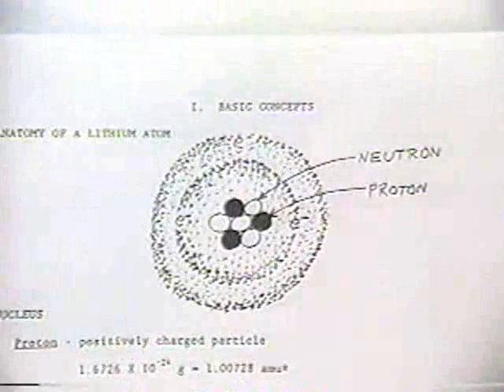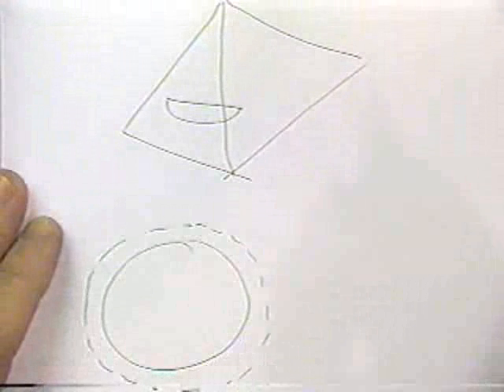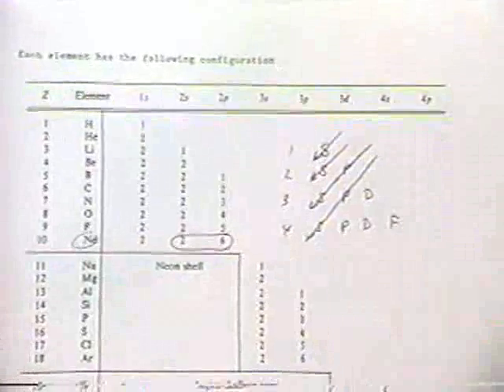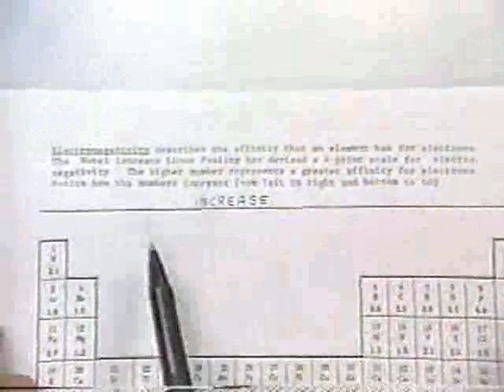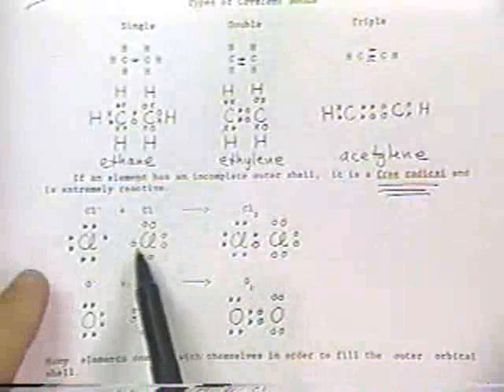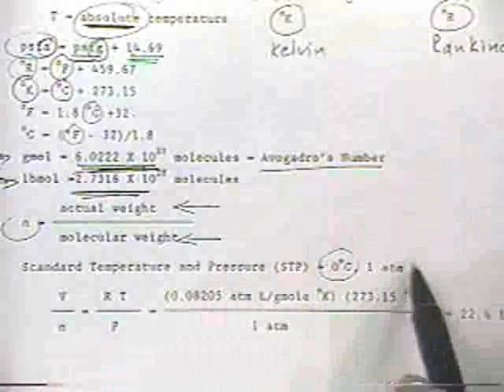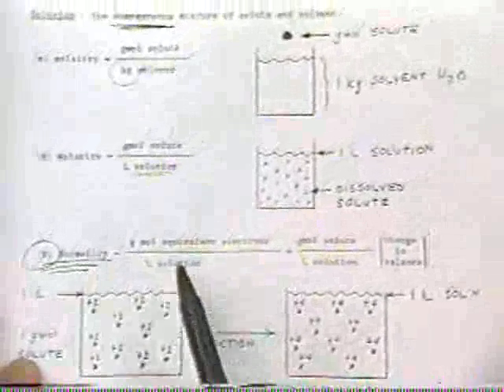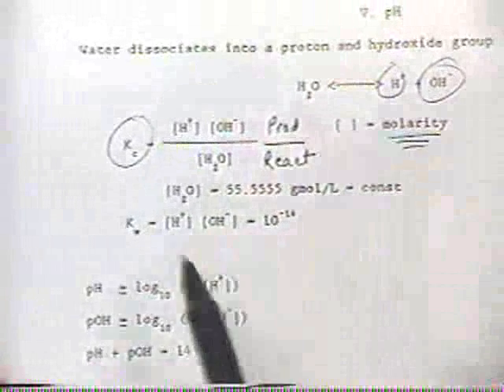FE Chemistry Review Part 1 of 3